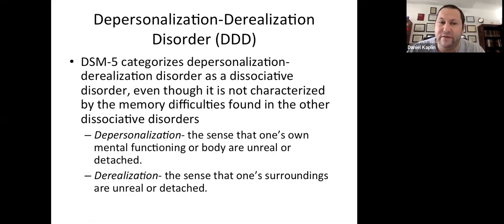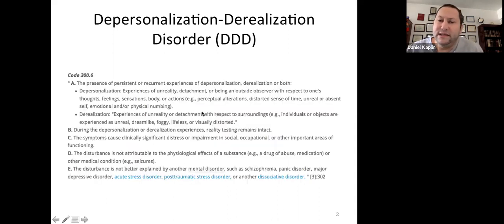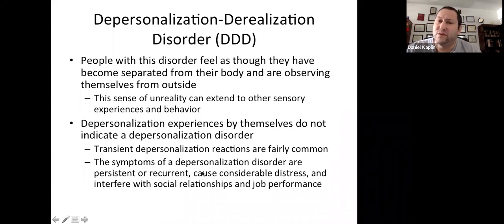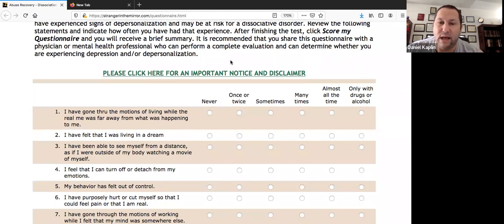Everything You Need to Know About Depersonalization-Derealization Disorder with 2023 Updates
Depersonalization-derealization disorder is an often misunderstood but highly common mental illness. In this video, we will discuss what it is and how it affects the lives of those living with the disorder, as well as available treatments and methods for managing it.